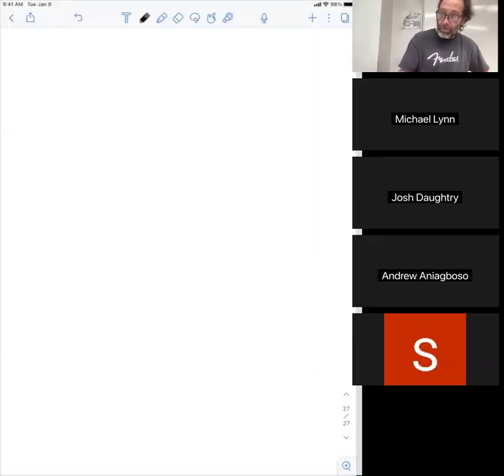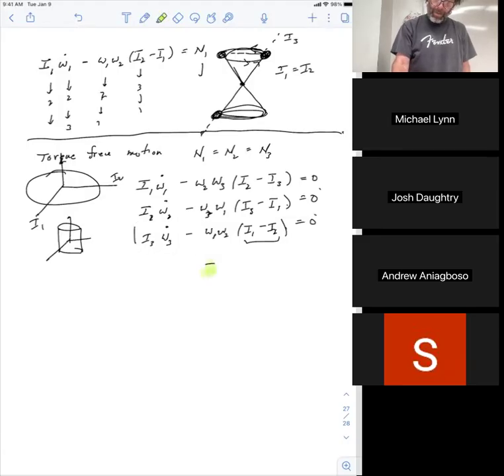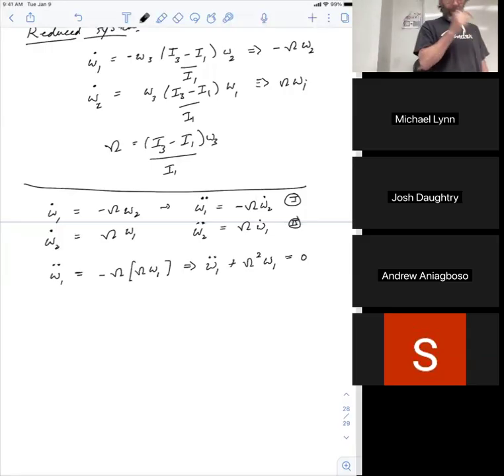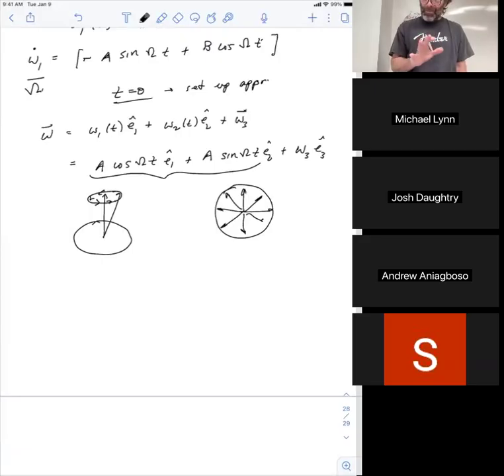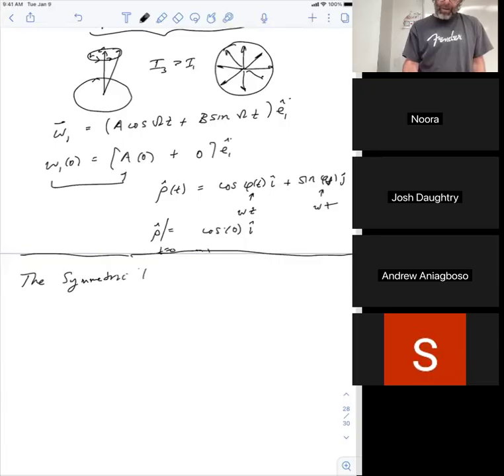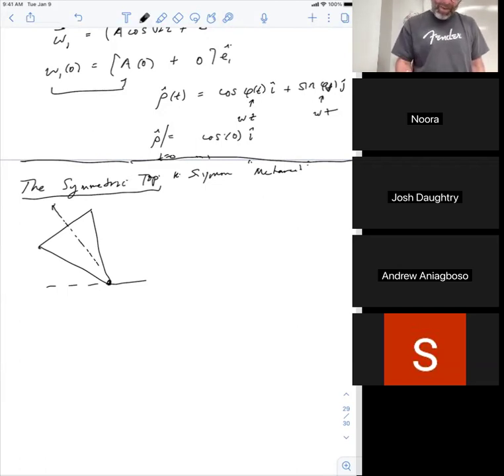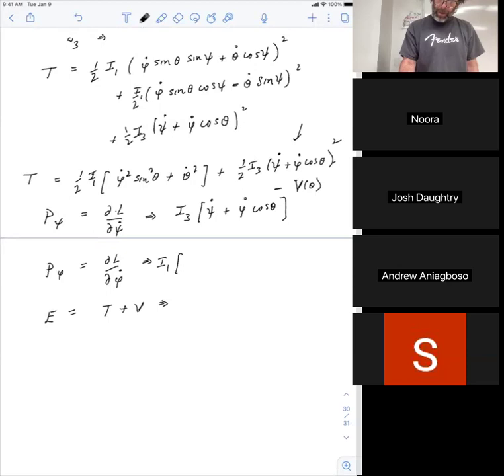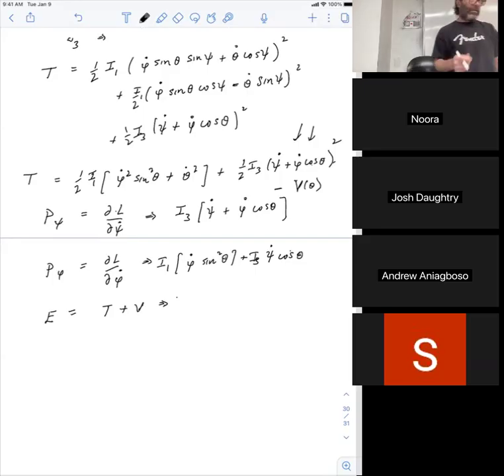CM1 1115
Classical mechanics, precession. Symmetric top.